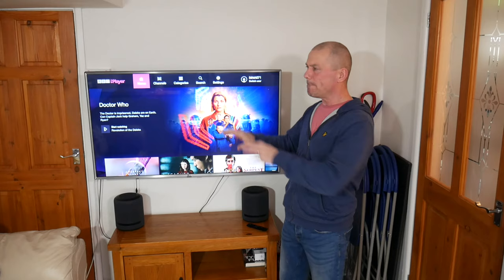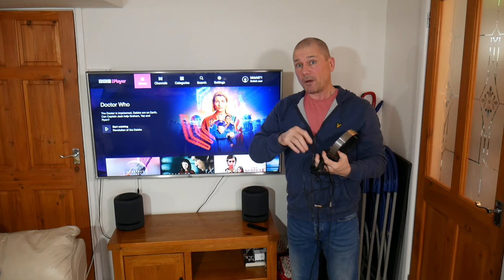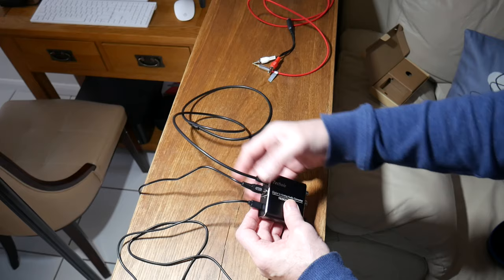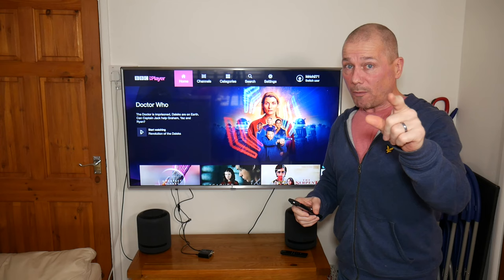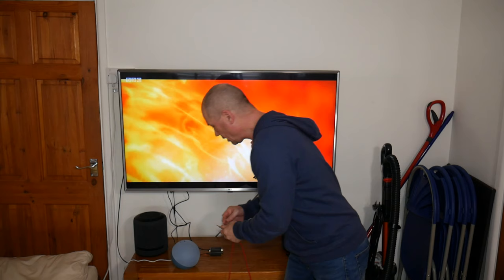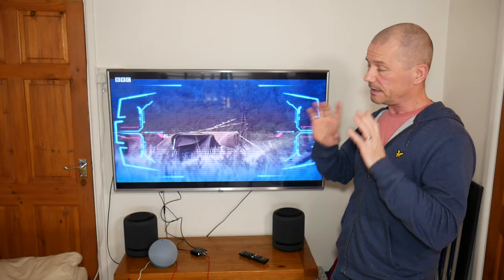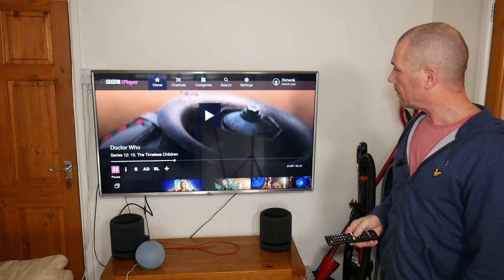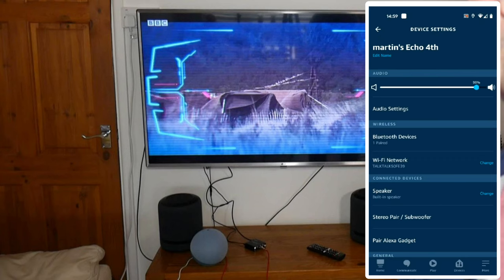CONNECT Ear Phones To TV With No Headphone Jack - How To CONVERT Digital To Analogue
Most new smart televisions don't come with a 3.5mm jack for headphones and speaker systems. This is an easy fix using a digital to analogue converter. The one shown cost just £13.00 and can convert optical/toslink & coaxial to 3.5mm audio and RCA audio leads!

Digital to Analog Audio Converters
Toslink Cable
Aux Cable 3.5mm Audio Cable

Toslink Cable